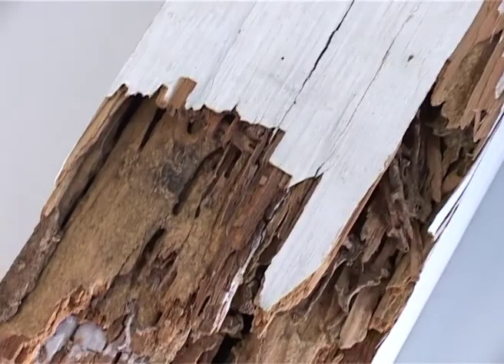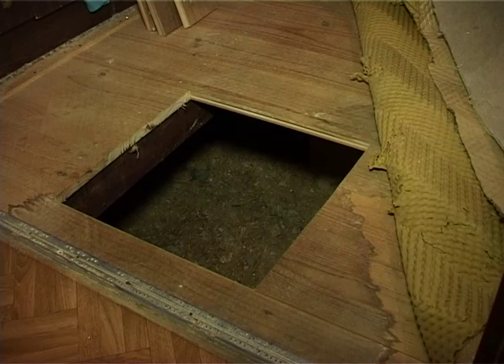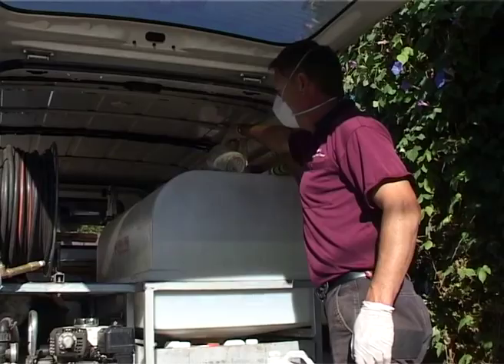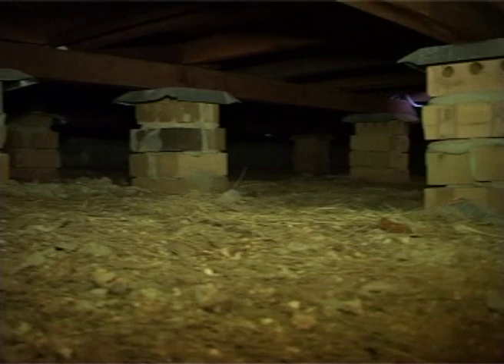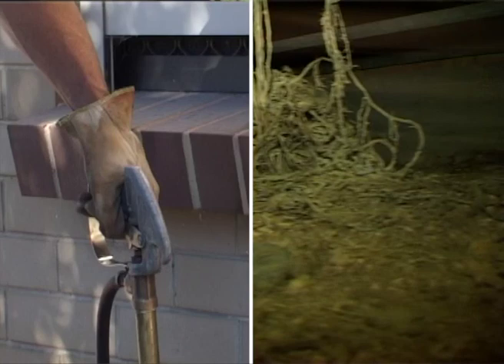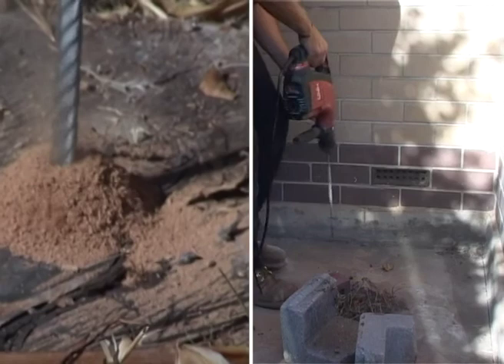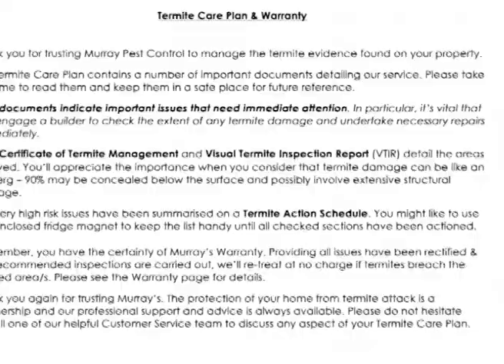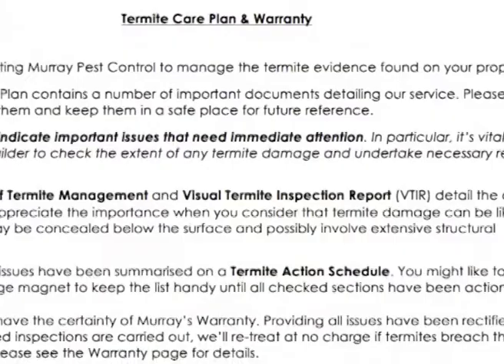Murray Pest Control Adelaide - Liquid Termite Treatment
See how Murray Pest Control applies a liquid termite (white ant) treatment to a typical home in Adelaide, using 'Premise' termiticide. Premise is water based & has no odour.